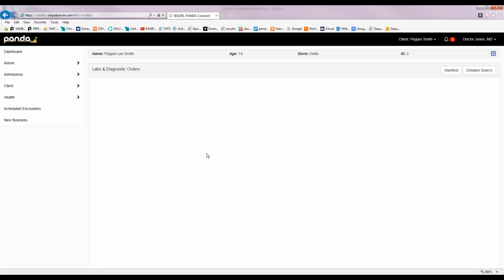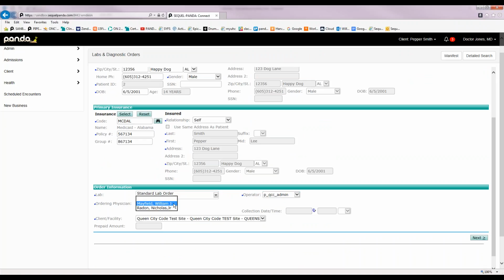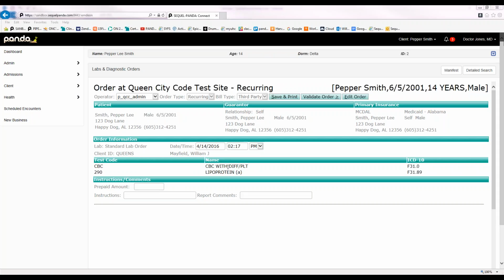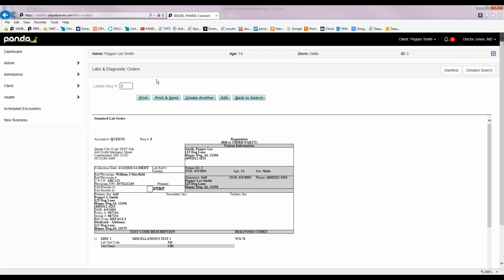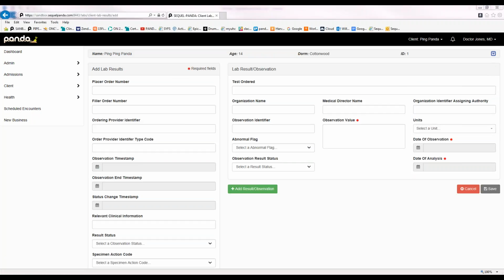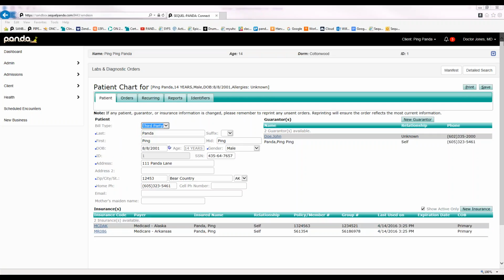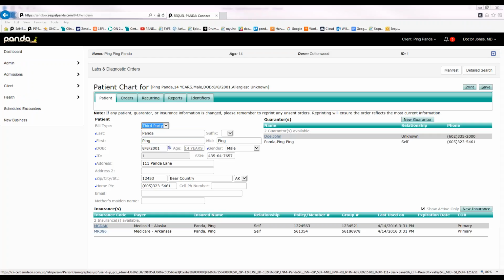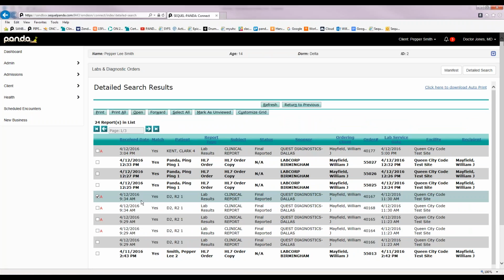PANDA Lab & Diagnostic Order Training 04142016